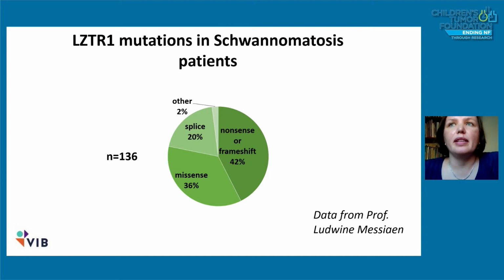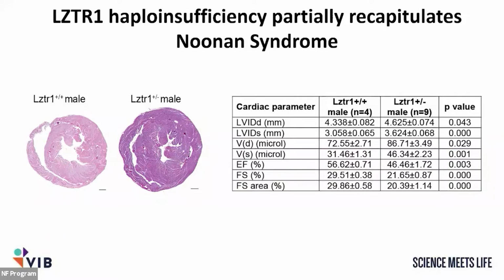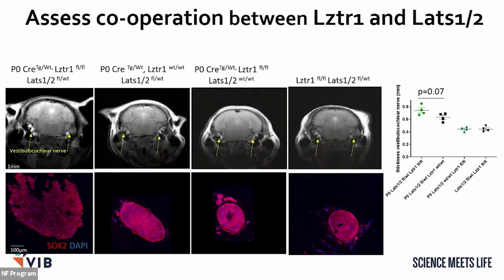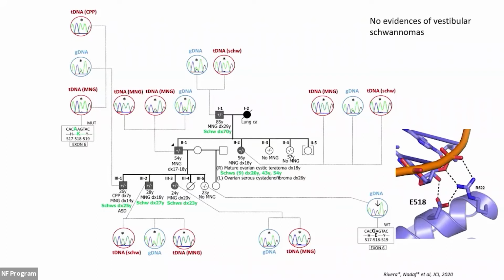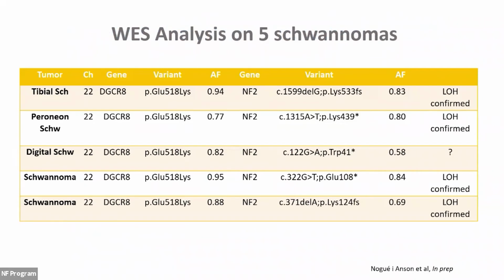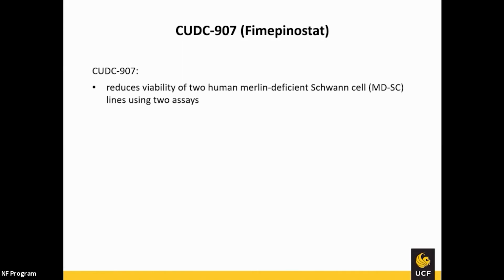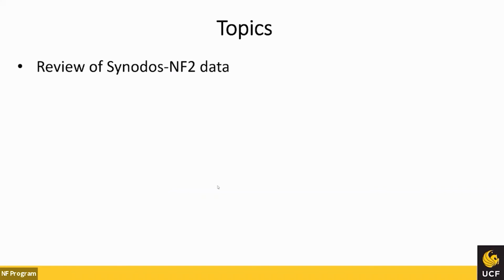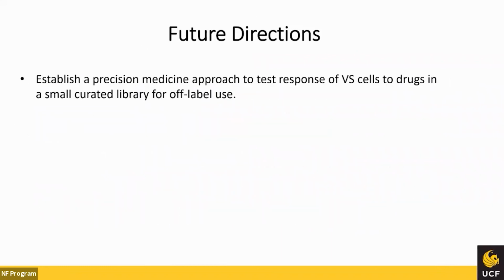5 CTF NF2 Schwannomatosis Bench to Bedside 6 14 21